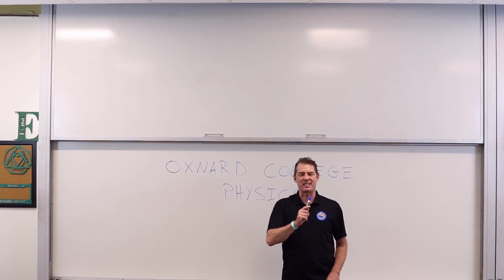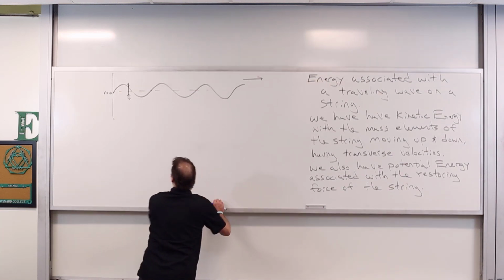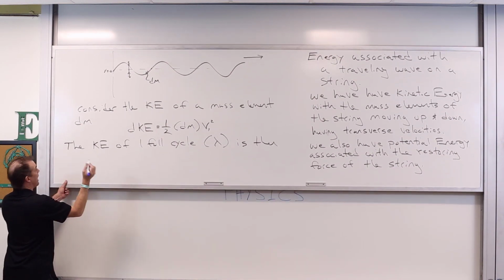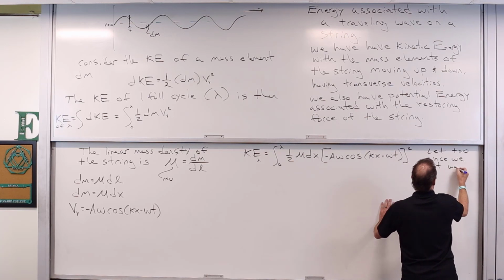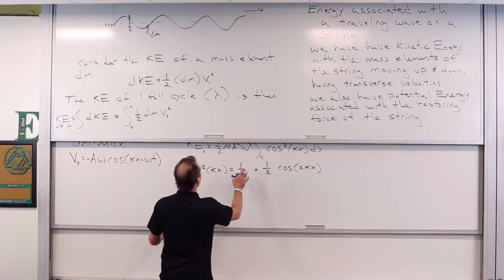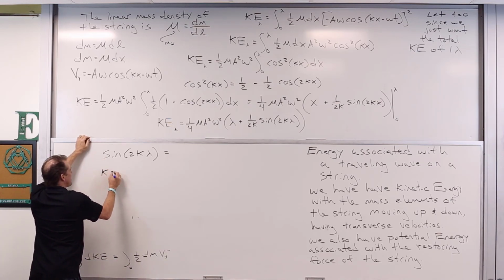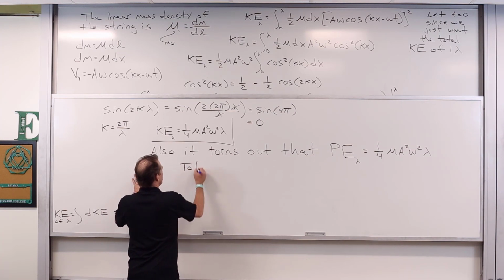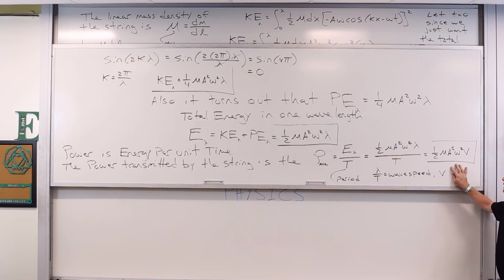Power Transmitted by a Traveling Wave on a String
Lecture material on determining the Power Transmitted by a Traveling Wave on a String.